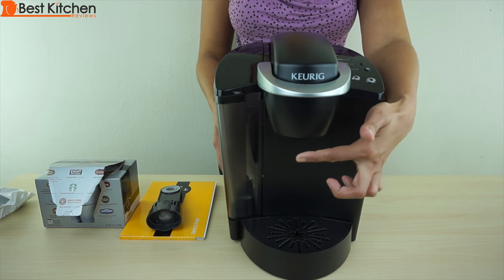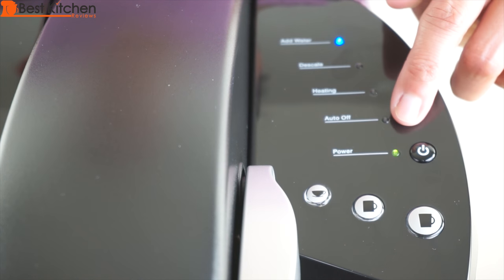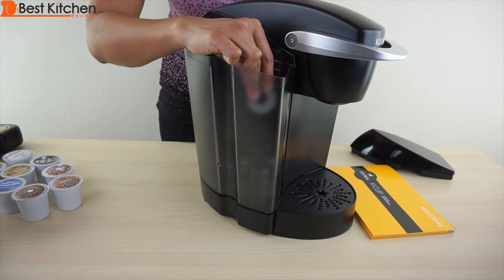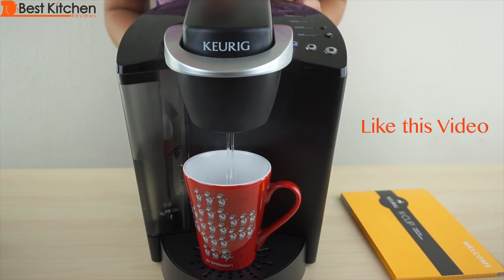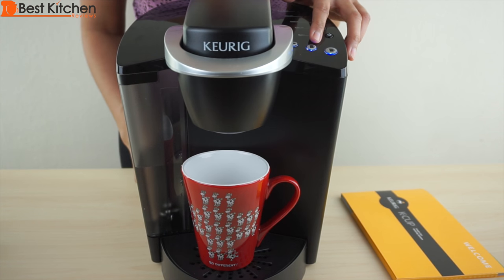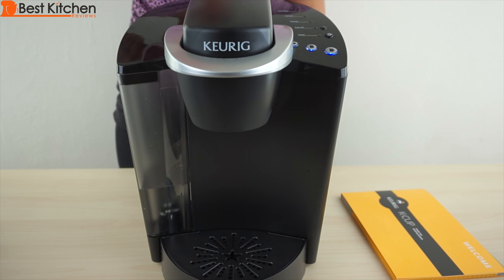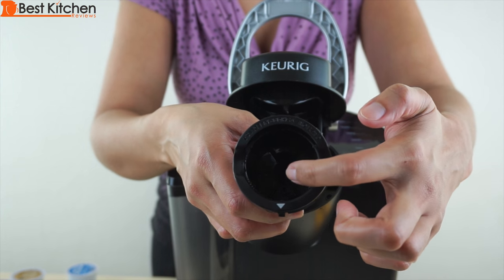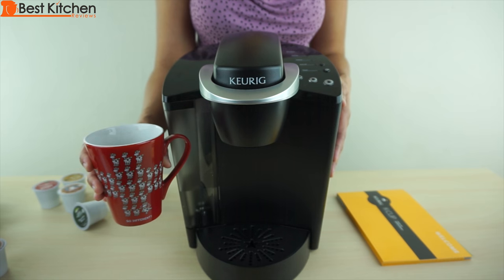Keurig K45 Elite Brewing System Review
Hi Guys, today I’m reviewing the Keurig K45. LINK to Keurig K45 Elite
LINK to Insulated Mug fits under any K-Cup Pod Maker
Link to Coffee Variety Sampler Pack
Link to Coffee Pod Holder
Link to Reusable Coffee Filter
Link to Filter Cartridge
It measures 13 inches tall, 9.8 inches wide and 13.3 inches deep. It weighs 12 pounds. It comes in this black, blue, coconut white and rhubarb, that’s a gorgeous color.

With this Keurig, you can brew three different cup sizes, 5.25 ounce or small cup, 7.25 ounce or small mug and 9.25 ounce or large mug. The unit uses k-cup pods and pods not made by keurig. You can also buy a reusable k-cup filter separately to brew using your own coffee.

This unit comes with a 12 k-cups, a charcoal filter, a filter handle, set up guide and manual. The drip tray is removable, so you can put a taller cup or travel mug when brewing. This travel mug is inches tall so you can’t fit a taller mug than that. The water reservoir is removable and holds 48 ounces. The water light will illuminate if there is not enough water in the reservoir or if the reservoir is not sitting correctly.

If you are using the filter, soak it in water for 5 minutes and then rinse the filter under running tap water for 1 minute. Rinse the steel mesh on the cartridge holder, Insert the cartridge into the upper filter holder, snap on the lower filter holder. Set the replacement filter dial to two months ahead. Push down the filter assembly until it locks in place. Put the reservoir back and fill with water. I use filtered water to brew coffee so I won’t be using the included filter.

When you take the Keurig out of the box, rinse the water reservoir and fill with water up to the max fill line. Put the reservoir back, cover it. Put a mug on the drip tray. Press the power button and wait for the brew buttons to light up, this takes about 4 minutes. While the water is heating, the red heating light will turn on. Now the water is heated because the red light has turned off and the three mug size buttons are lit up. Lift the handle and pull it down. Press the small mug button, the unit will brew hot water. Discard the water and now you’re ready to brew your first cup of coffee. Between brewing cups, it may take about 15 seconds for the unit to heat up water. The red heating light will come on. Wait for the mug buttons to light up to brew again. Put the mug back. Select a k-cup. I’m using the barista premium. How does a keurig work? Two needles (one on top and one on the bottom) puncture the k-cup and pressurized hot water flows through the k-cup to brew coffee. Lower the handle. Press small, medium or large, I’ll choose medium.

That sound means liquid is removed from the k-cup pack. The coffee is brewed in less than a minute. The coffee is hot and tastes good. If you brew the 10 ounces and find the coffee is not strong enough, use extra bold k-cups which contain up to 30% more coffee grounds. Lift the handle, remove the k-cup and discard it. If you’re using a hot cocoa k-cup pack, run a cycle of hot water without a k-cup after you brew the hot cocoa. The brewer can be left on so it’ll be ready whenever you want to brew. You can set the brewer to automatically turn off two hours after you brew. Just press the Auto Off button and the green light will illuminate. Press it again if you want to disable the auto off. It couldn’t be easier.

This Keurig is food for those who like variety since there are  hundreds of different k-cups. There is a price for convenience. K-cups will cost you about 60 cents each, it might be a little more or less depending on the variety. I like that you can use a reusable filter and save money by using your own coffee and it’s more environmentally friendly since k-cups are not recyclable. With this Keurig K45, you’re getting an easy to use machine and an easy to clean machine. It’s fast, convenient and delivers good coffee.

The Link to the Keurig K45 is in the description below. I hope this review was helpful.